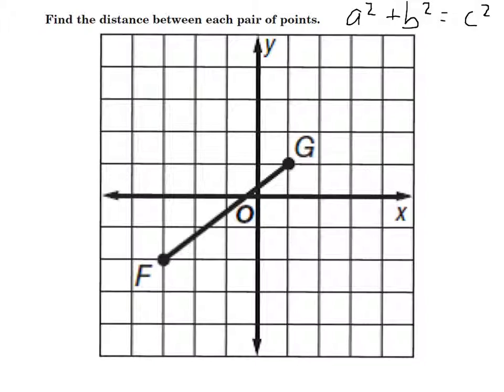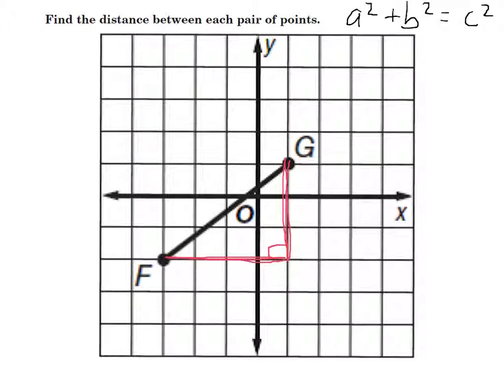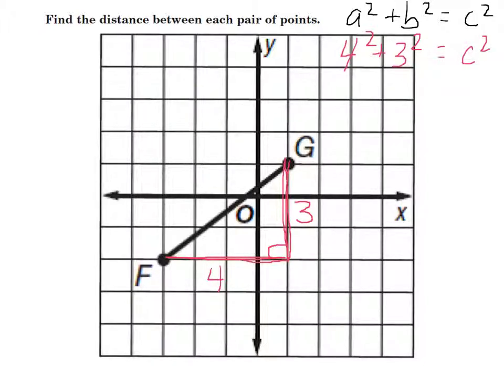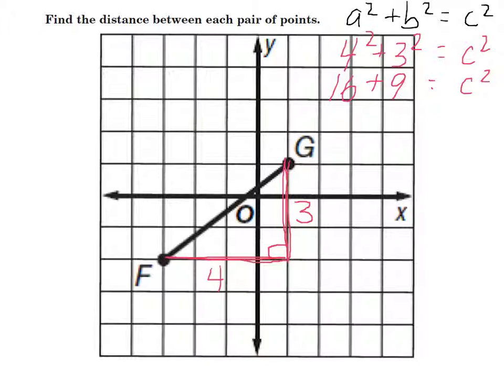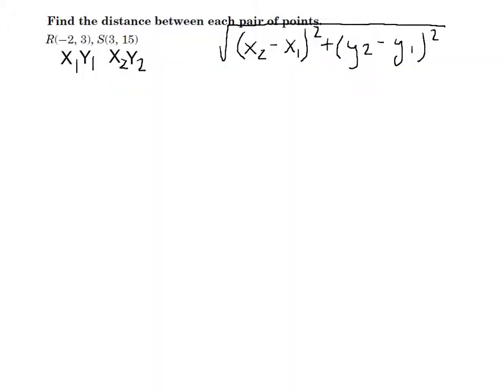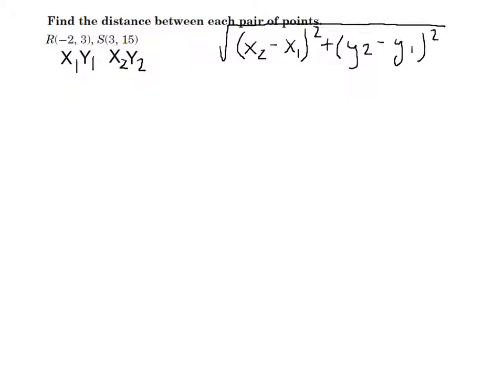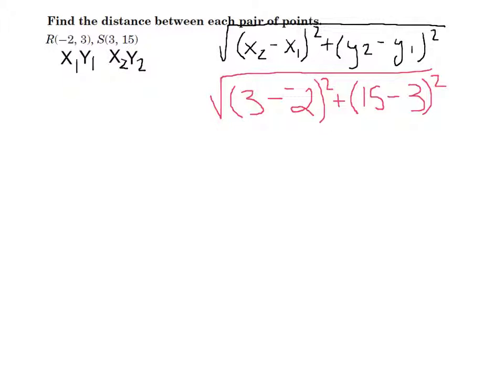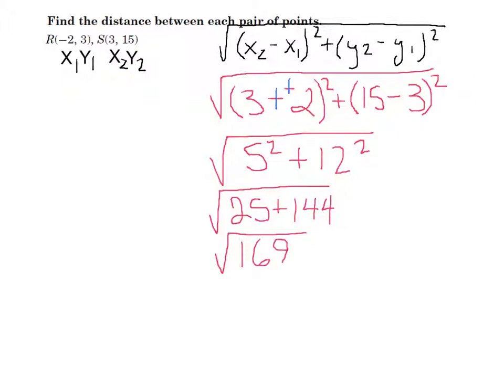1 3 example 2